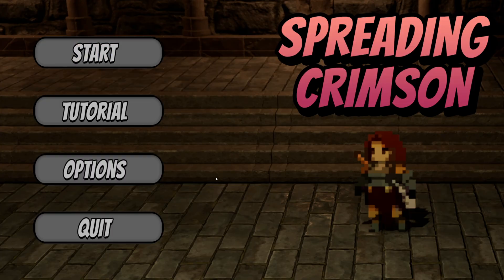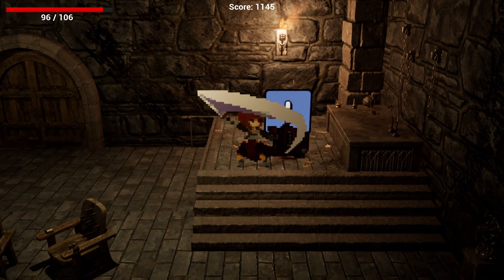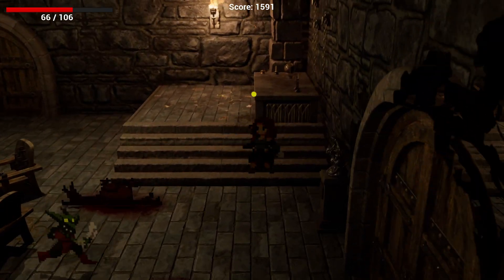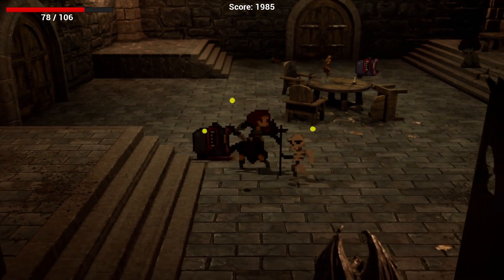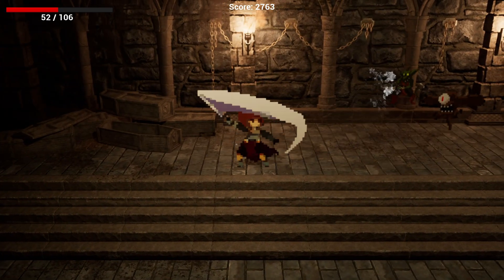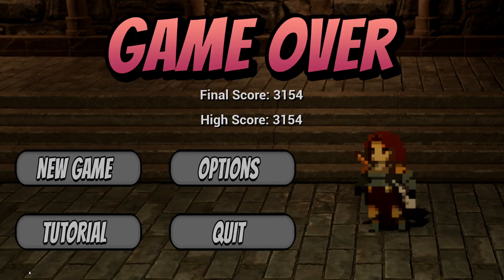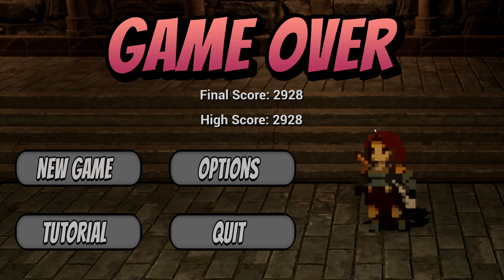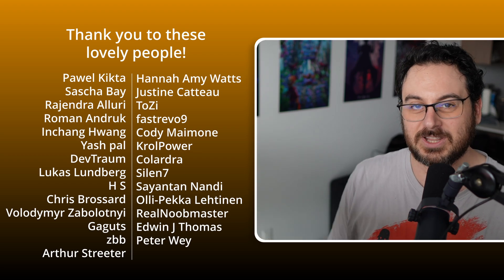I Made a Full Game Prototype In Under 2 Weeks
I have made a game prototype for the January 2024 Pirate Game Jam by @PirateSoftware

The entire thing was done solo using free assets I had from the Unreal monthly free asset packs and sprites I found on itch.io.